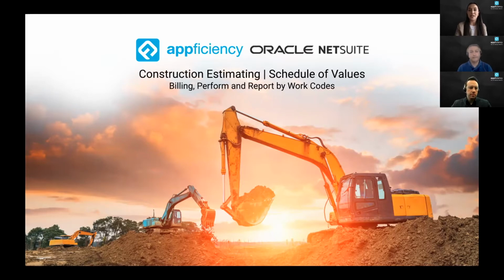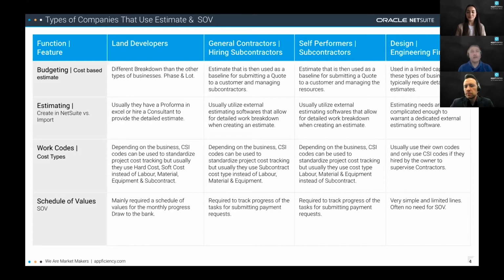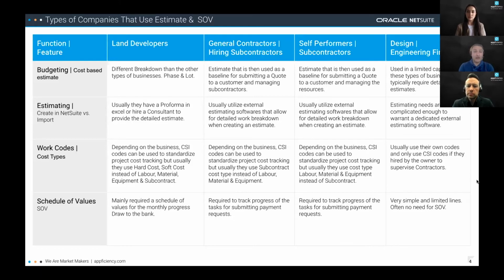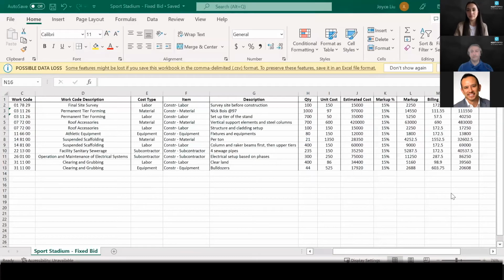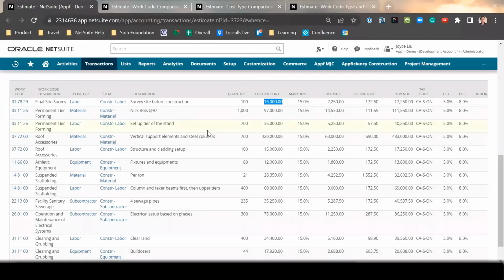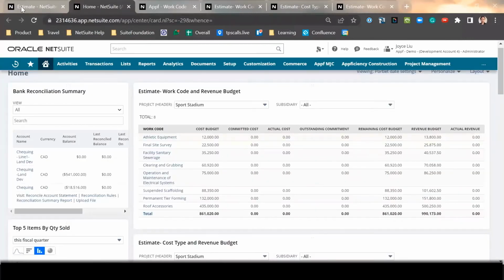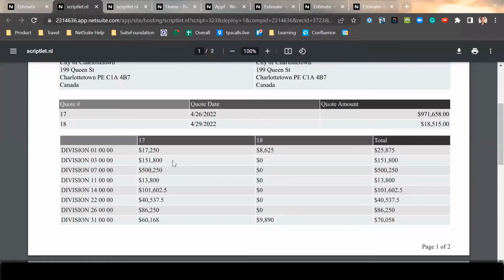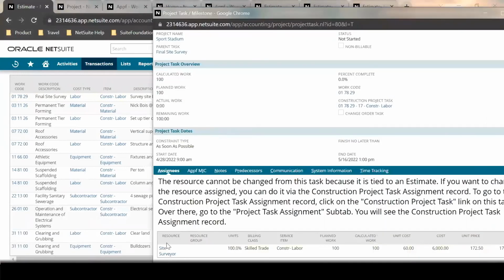Construction Estimating in NetSuite: Using Schedule of Values | Construction Webinars Part 2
Appficiency hosted an exclusive webinar to showcase our Construction estimating solution capabilities on the NetSuite Cloud ERP platform. This was the second part of a larger webinar series highlighting the most demanding and important aspects of the construction vertical.  Hear from our Principal and CEO Johnny Than, Director of Delivery Morteza Hosseini, Marketing Specialist Klara Szabo, and Senior Product Engineer Joyce Liu on how our solutions can support your construction business on NetSuite's ERP! Topics of discussion include:

• Construction estimation on NetSuite
• How to set up construction projects through Appficiency’s schedule of values
• How Appficiency’s solutions help to easily view and compare revenues, costs, and margins by any cost type, category, and cost code
• How clients can create flexible tasks and project plans based on their bid
• A product demo on how to set up a schedule of values for potential construction projects

Find out how Appficiency can help you with ERP construction Implementations

0:00 Kick-Off
2:02 Agenda
2:28 Introduction to Speakers
4:17 Target Audience for Construction Estimator Tools
9:19 Pro Forma: Importing Data into NetSuite
13:58 What A Schedule of Values Is
15:44 Schedule of Values to Invoice (Billing) Process
19:59 Construction Estimate Demo From Excel into NetSuite
23:47 Construction Estimate Demo in NetSuite
25:47 Work Code Comparison on Revenue, Cost, and Markup results
27:05 Work Code Cost Types, Categories, and Cost Codes
38:12 Generating Construction Estimation Documents
40:10 Construction Estimated Budget from Dashboard
43:03 Syncing Construction Estimates to Projects
46:05 Q&A
55:11 Closing

To See more, click on the video below!
Construction Webinar Series Part 3: Retainage Demo'' webinar